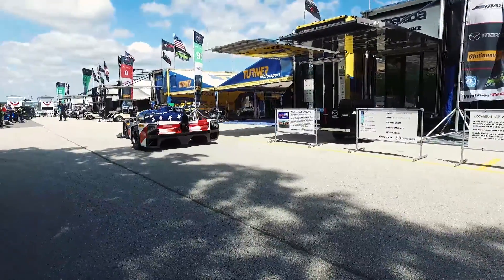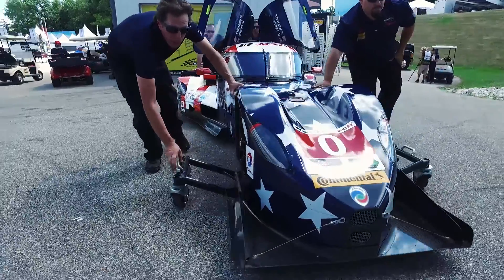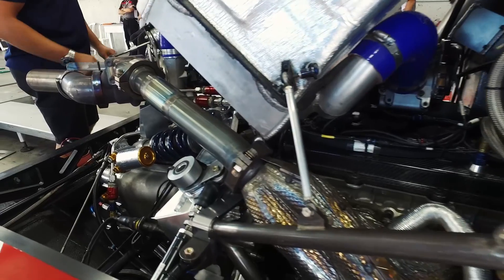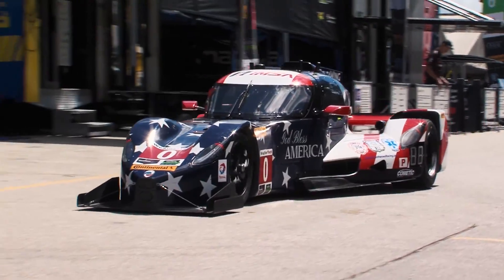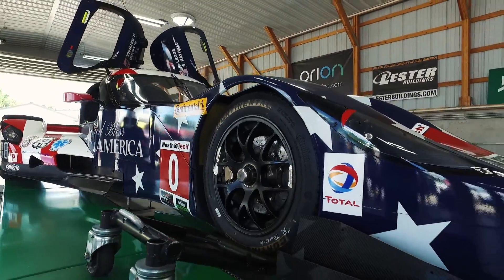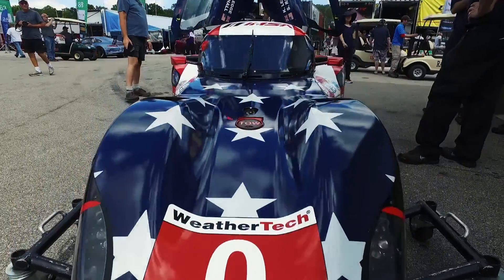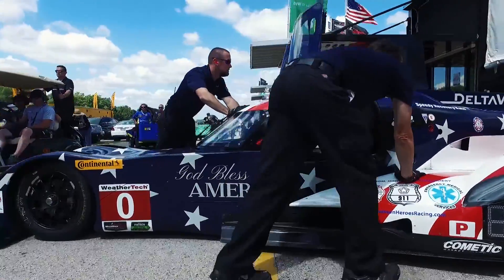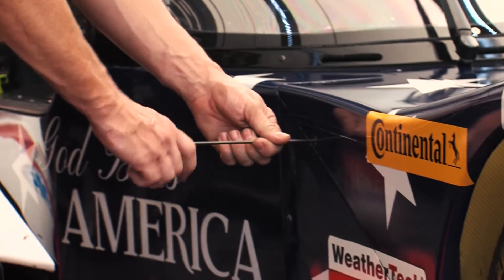IMSA/Continental - Katherine Legge BL